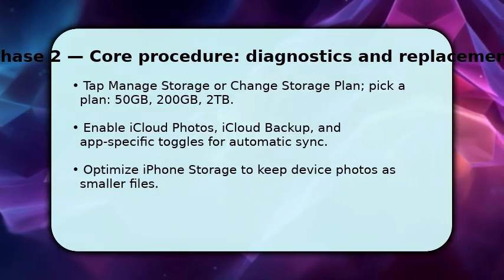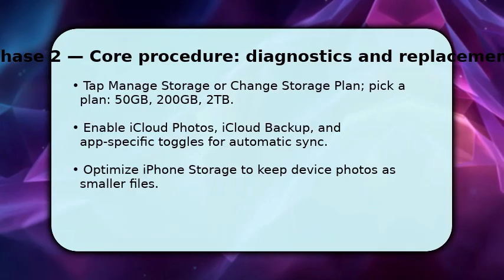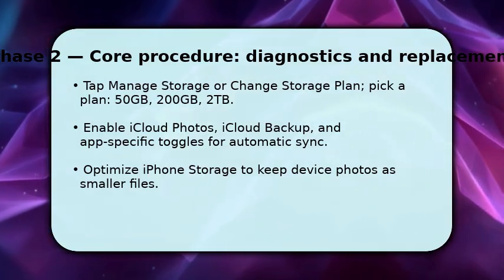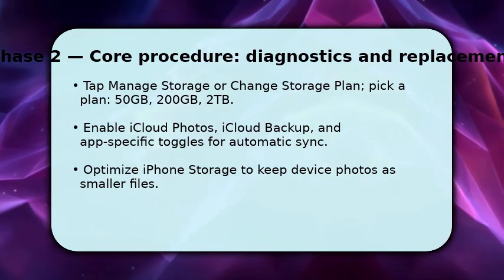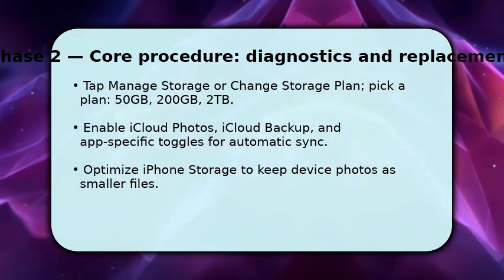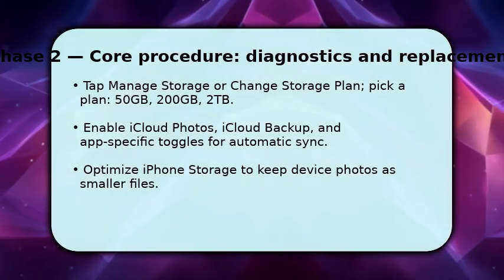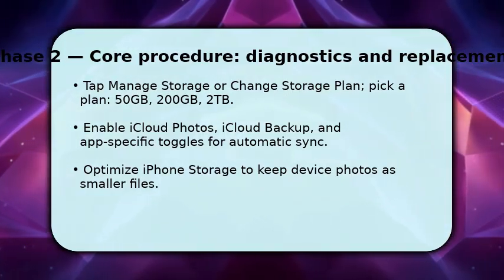How to Change Your Storage on Iphone (only Way)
How to Change Your Storage on Iphone (only Way) | 🔒 Surfshark VPN Deal — Stay private and secure. $1.99/mo + 3 Months Free ▸

Learn the essential steps to change your iPhone' extrinsic storage, including backing up data and restoring from iCloud or a computer. This guide is crucial for users facing limited space.

change iPhone storage, iPhone external memory management,